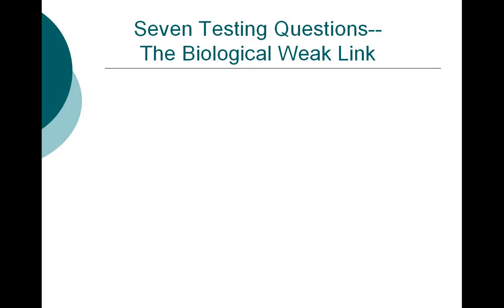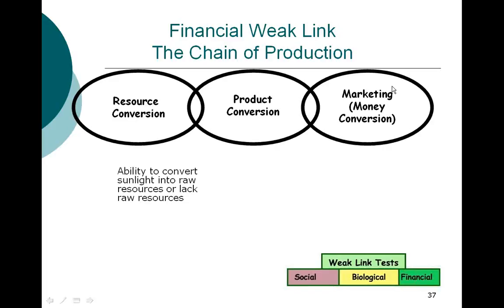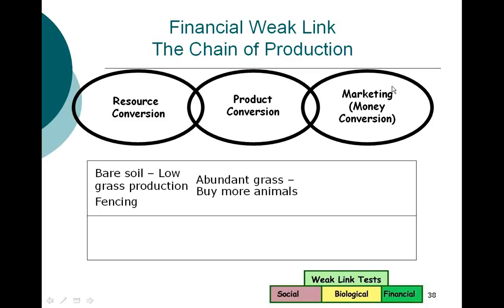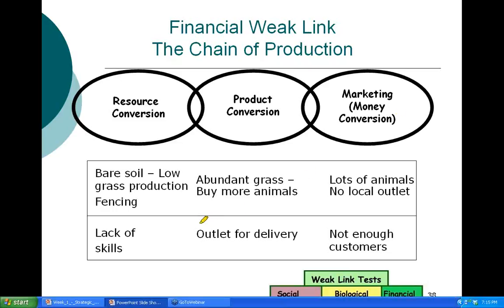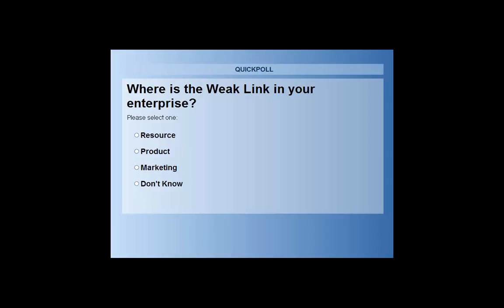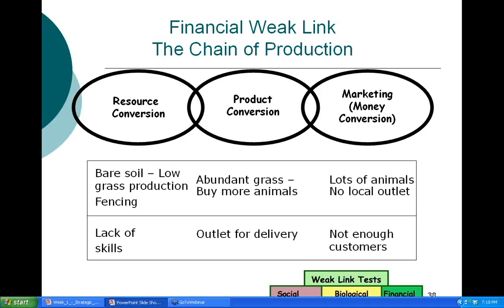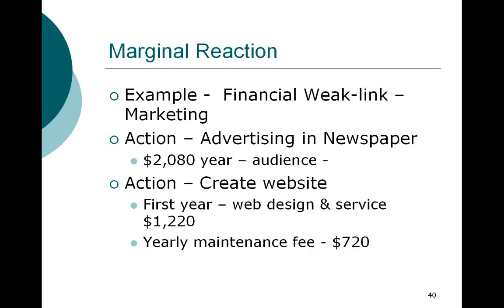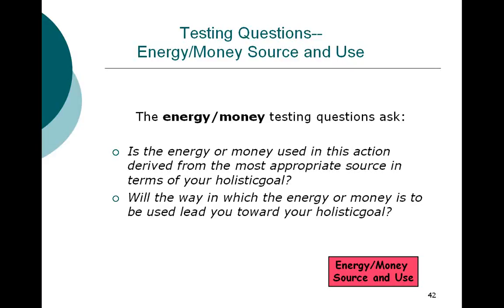Week 1 Strategic Planning 05